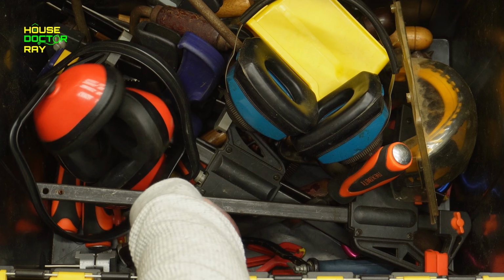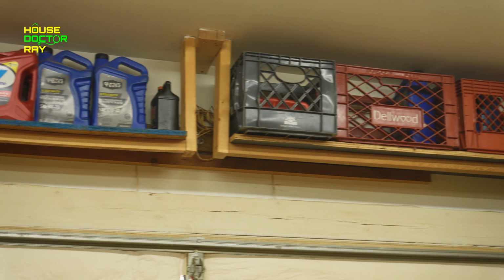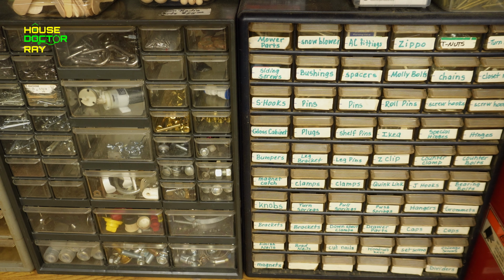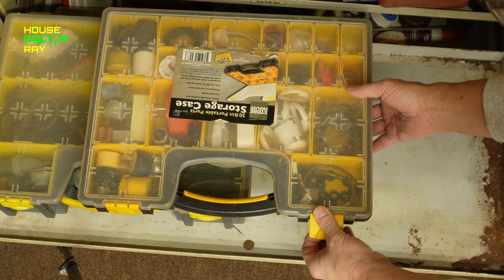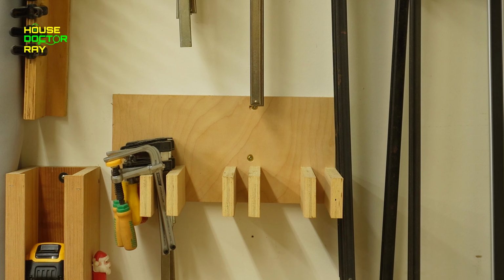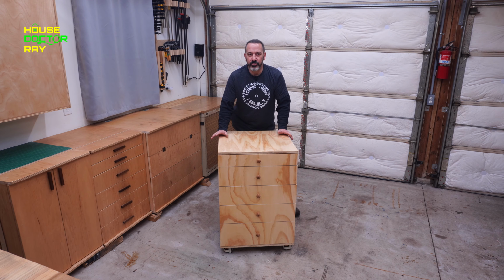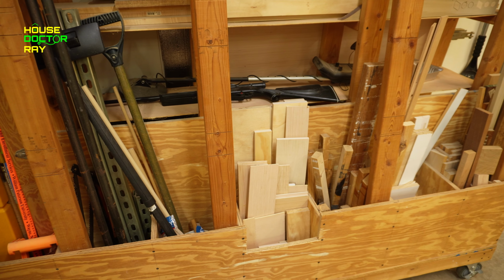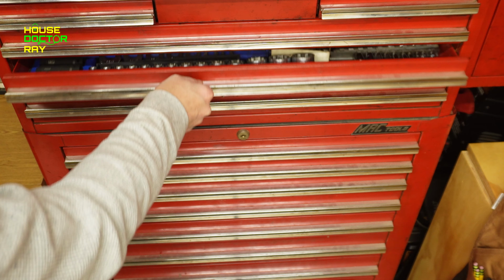10 workshop organization tips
Included in this video are my top ten workshop organization tips and hacks to help you make your workshop neater, safer, and more efficient.  I’ll cover dust collection, hardware storage, cabinet options, lumber storage and more.

House Doctor Ray Amazon Shop

Organizing products
remote control outlet
Dust Right Manifold
Dust Right extension
Dust deputy
Off brand dustopper
Crayon boxes
Organizer tote
Probably cheaper to buy locally
Full extension drawer slides
Outlet timer
Expandable file folders
I built T shirt

00:00 Workshop organization tips and hacks
00:30 workshop dust collection
01:19 DIY shelving options
02:33 Small parts and hardware organization
03:50 Drawer organization
04:42 Clamps and battery storage
05:40 Cabinet options for the workshop
06:48 Rolling lumber storage cart
07:50 Plastic tub storage
08:20 Store similar tools together
08:44 Flip up or flip top workbench tools
09:48 Thanks for watching